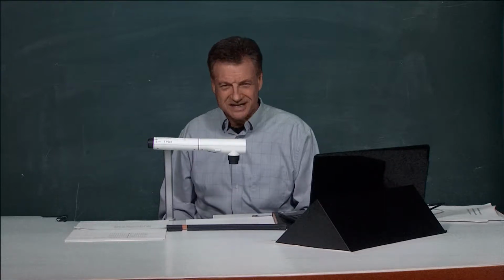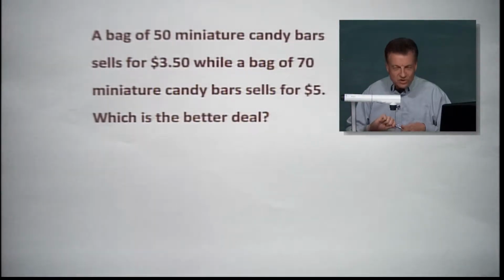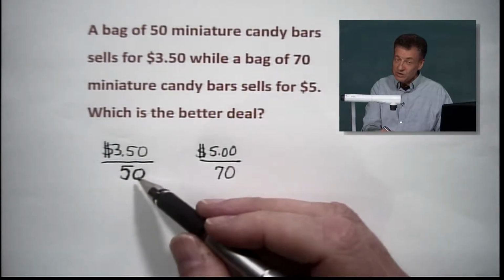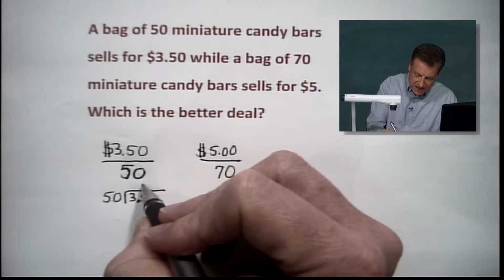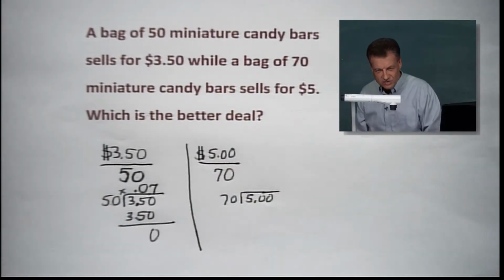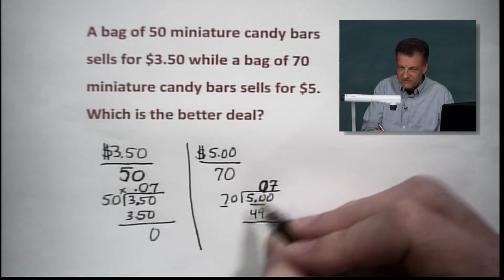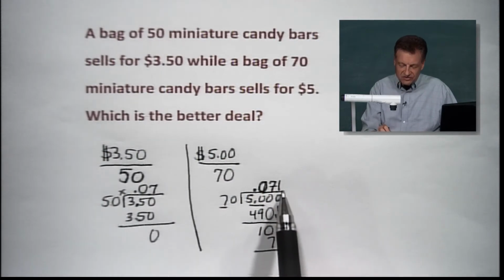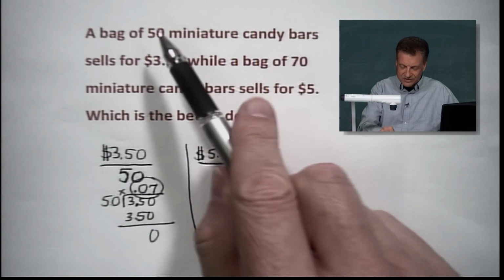Which Is the Better Buy? l Mathline Online l Halloween Candy Sale